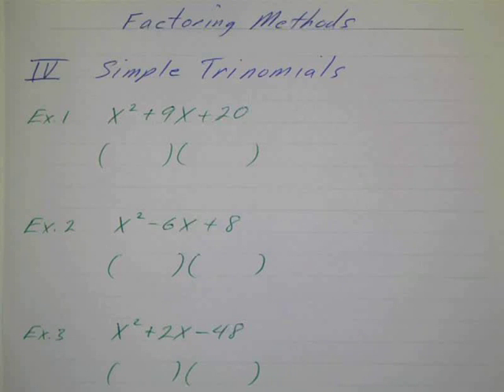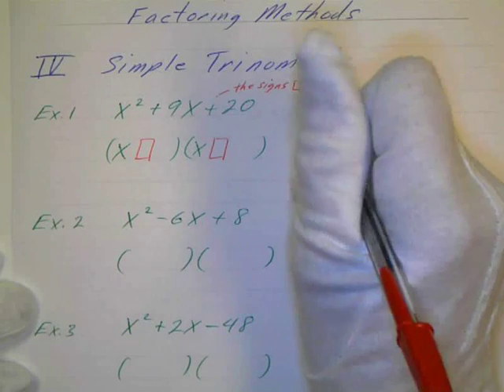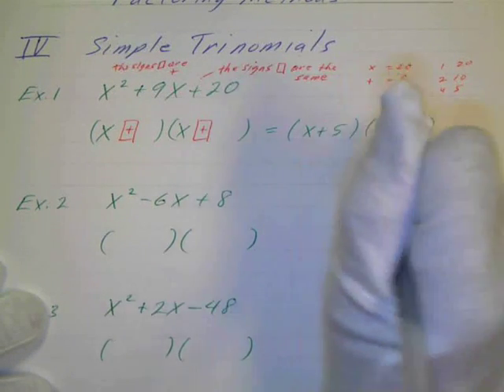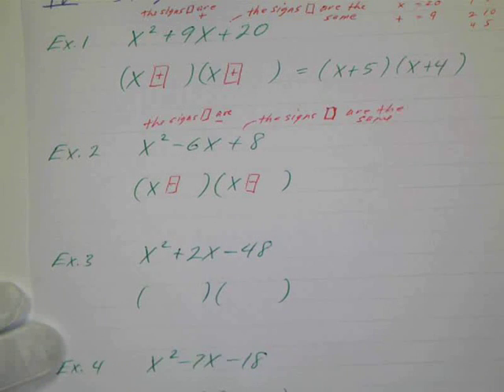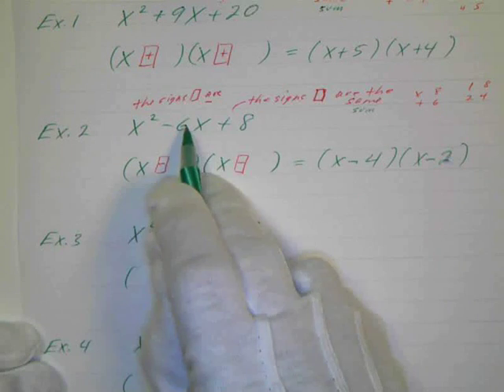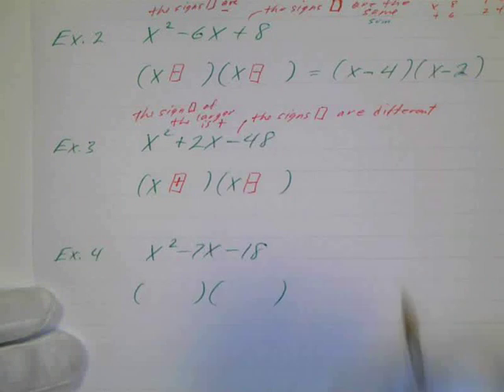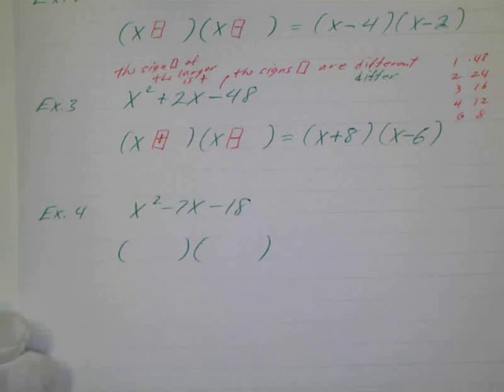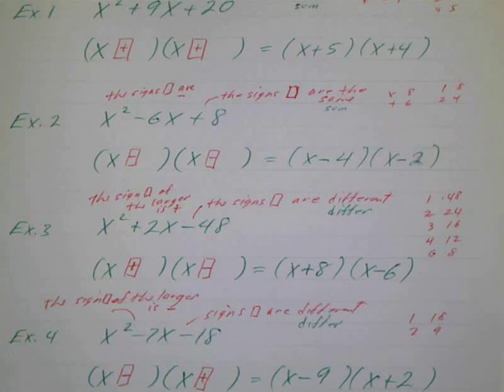Factoring Methods IV